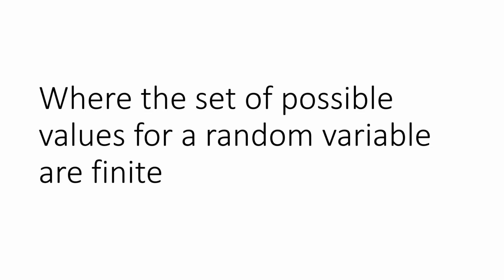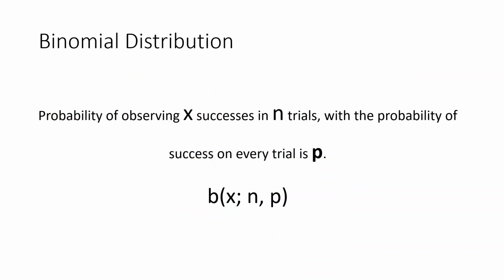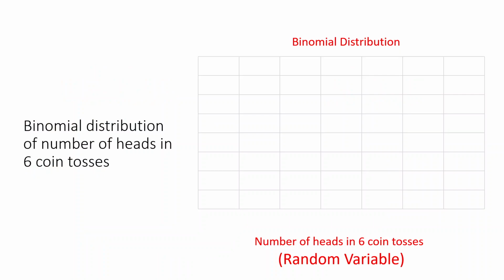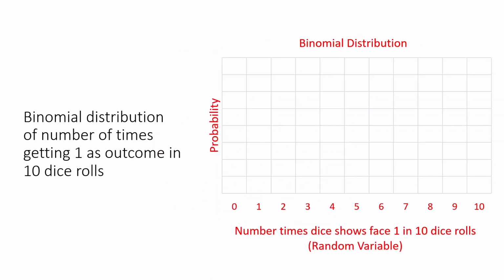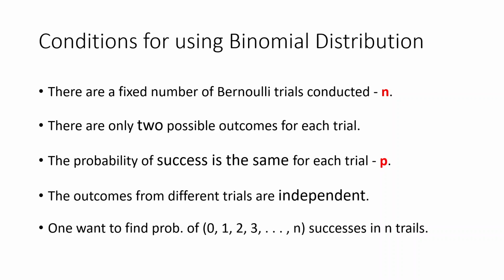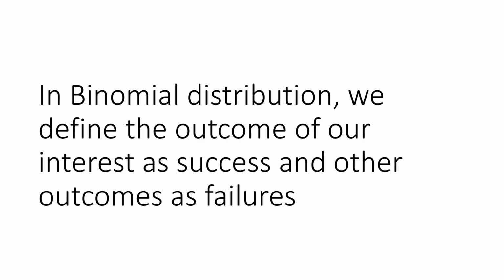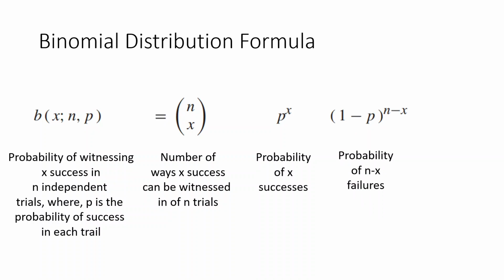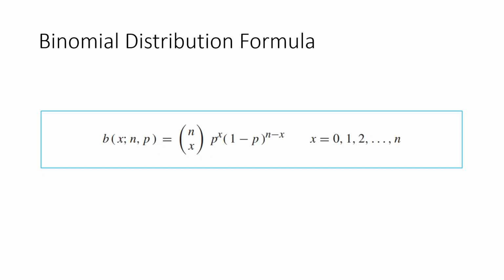Binomial Distribution Introduction - Part 1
Binomial distribution is a discrete probability distribution. It is a most fundamental and highly used discrete probability distribution in statistics and data science.

If one needs to find the probability of x success in n trails, each trail having exactly two possible outcomes, and each trail is independent of each other, then the binomial distribution can be used.

This video specifically concentrates on introduction to the concept of binomial distribution, and formula for estimating the binomial distribution is discussed.

Upcoming set of videos in this series will be on solving the various problems on binomial distribution.